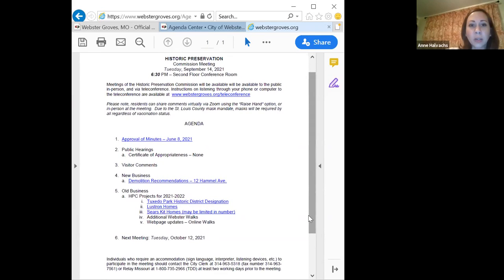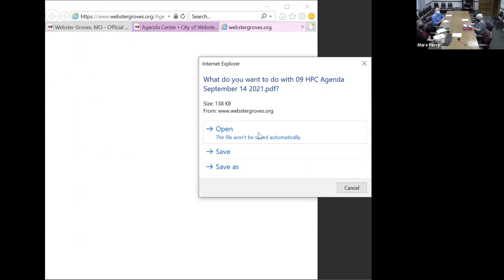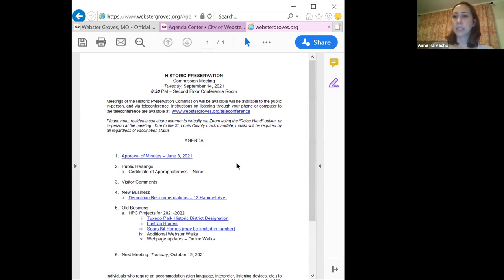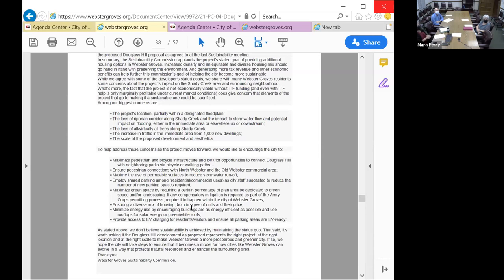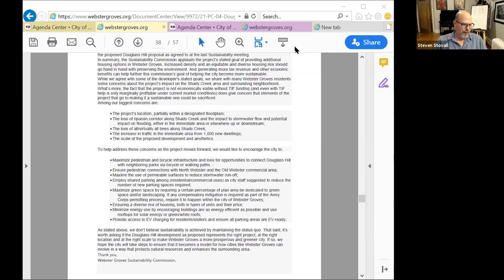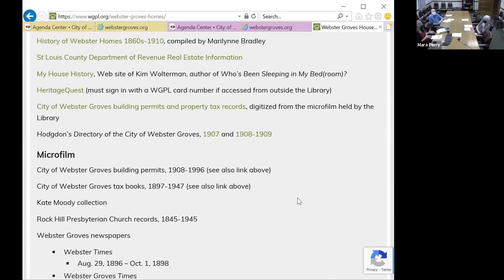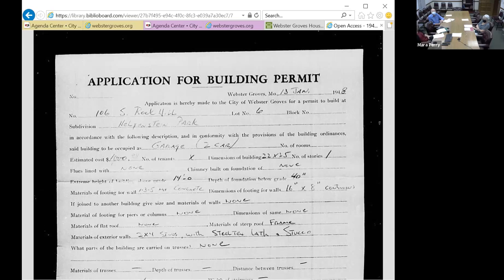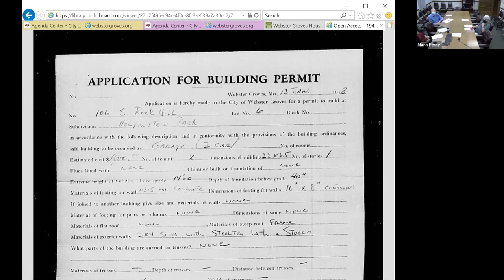Historic Preservation Commission 9/14/2021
Historic Preservation Commission